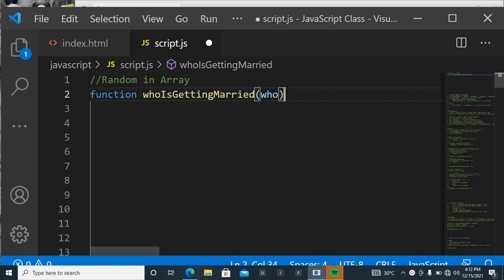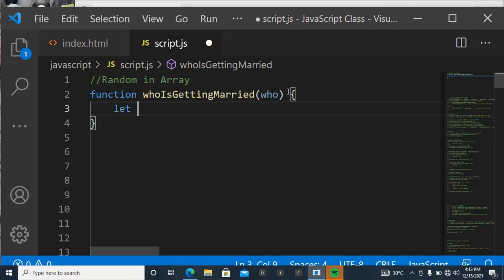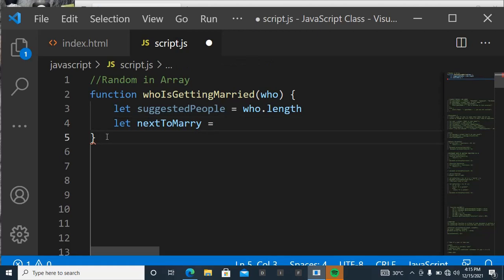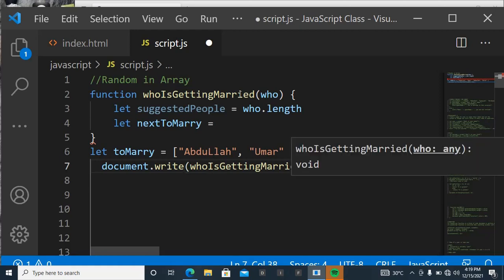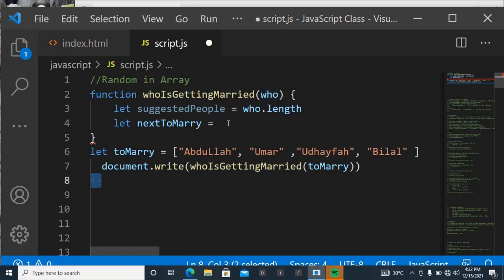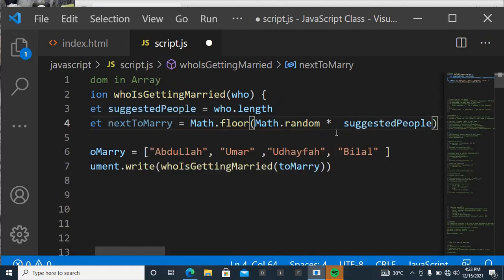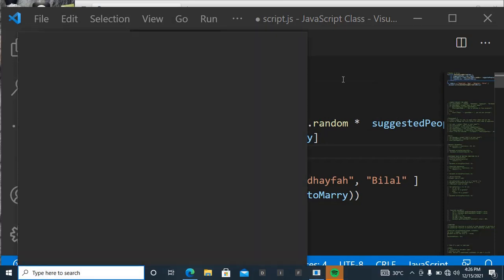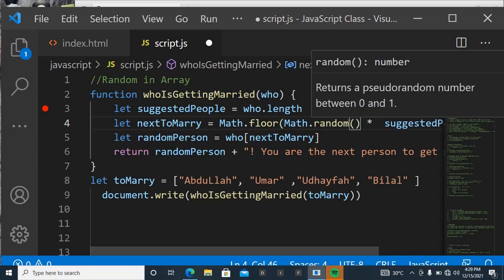Lesson 23 in JavaScript: How to Pick a Random Element from an Array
Unlock the power of arrays in JavaScript with our captivating sample projects! 🚀 Whether you're a coding newbie or looking to enhance your skills, dive into hands-on examples that make learning arrays a breeze. Learn to select randomly in an array.